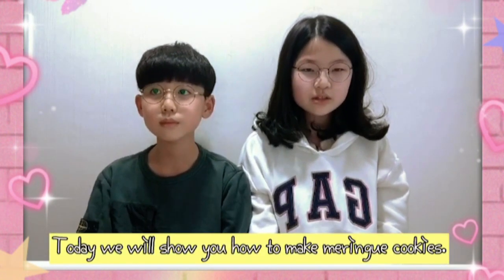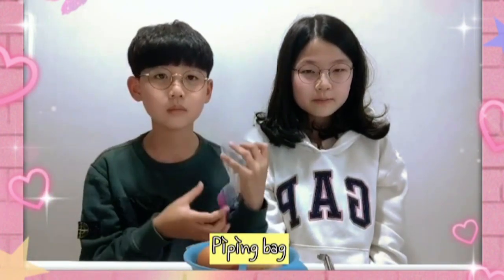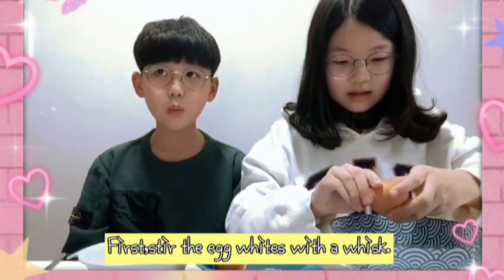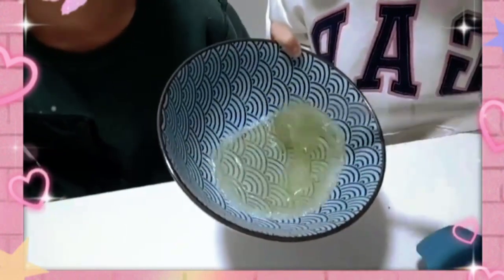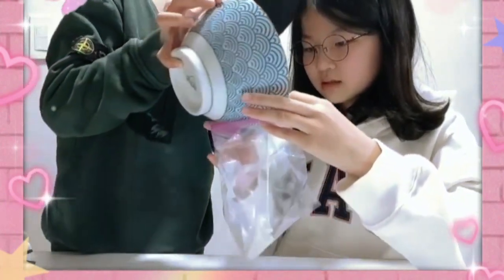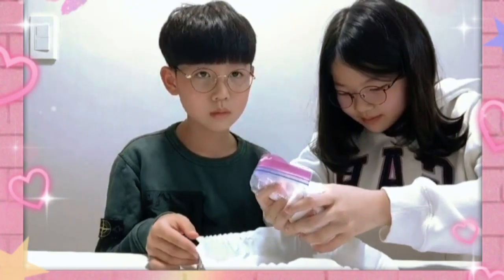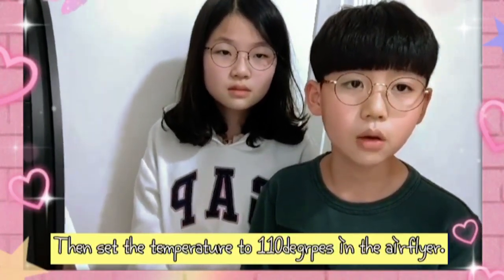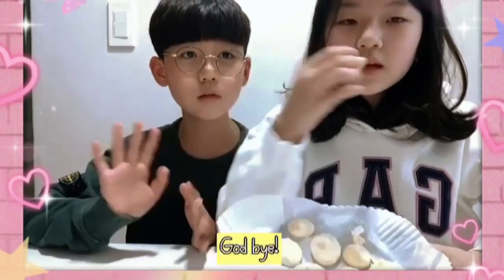2022 잉글리시아이 포트폴리오 콘서트 부산광역시 해운대구 좌동 영어학원 좌동대우1차점 이채희 외 1명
2022 잉글리시아이 포트폴리오 콘서트 부산광역시 해운대구 좌동 영어학원 좌동대우1차점 이채희 외 1명 - How to make meringue cookies